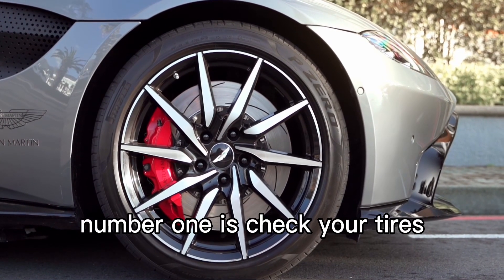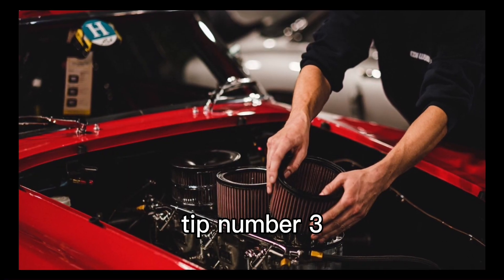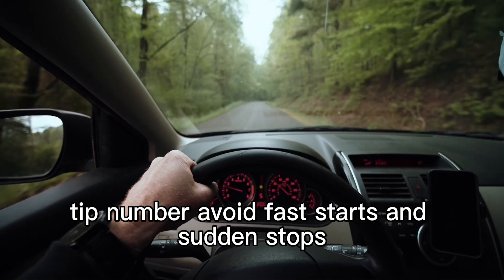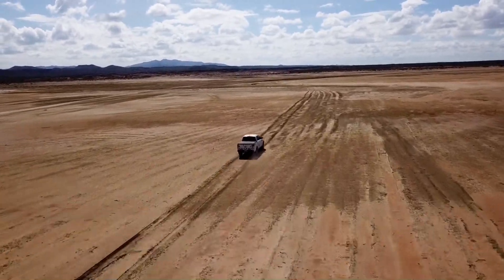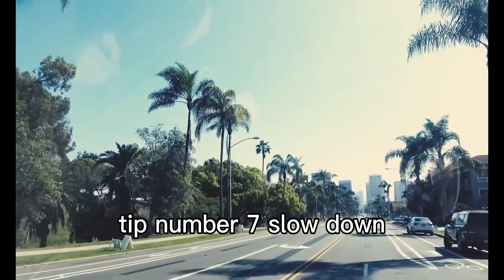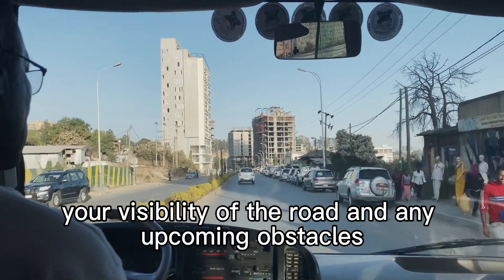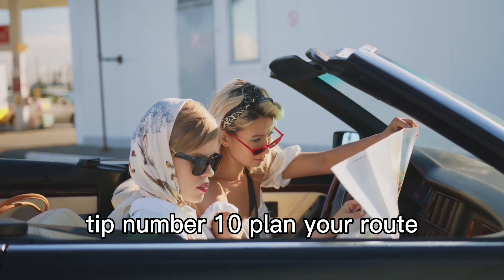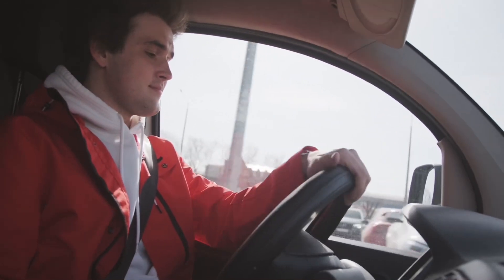10 Practical Tips for Saving Gas on the Road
This video provides 10 practical tips to help you save gas on the road. Learn how to improve your car's fuel efficiency and save money on gas with these simple strategies.